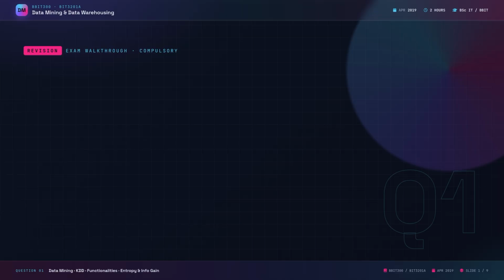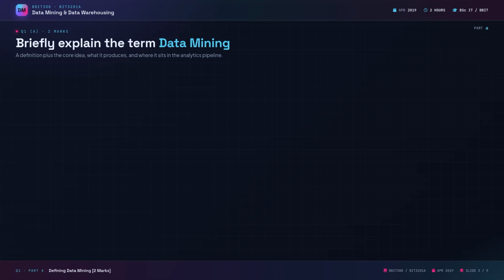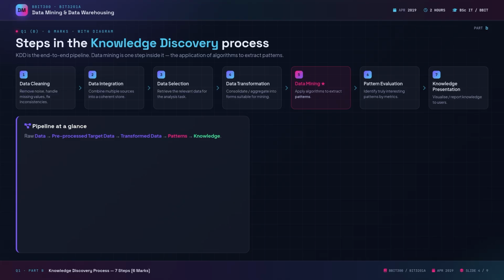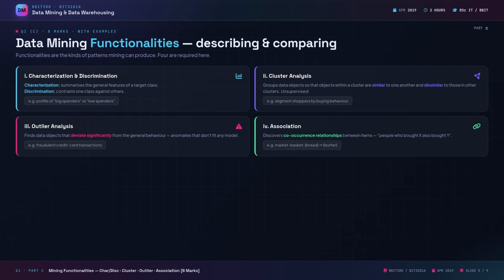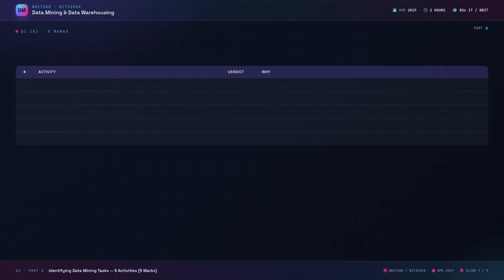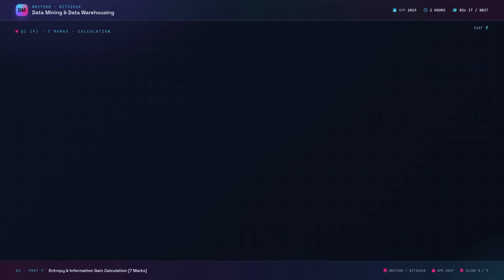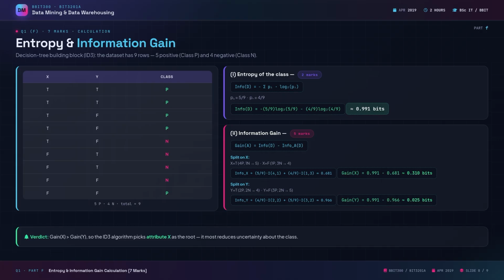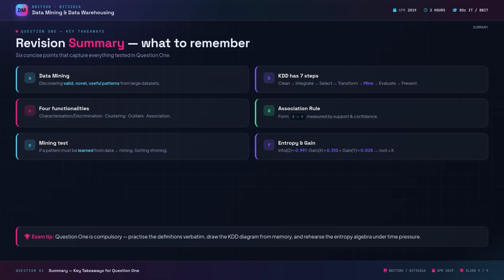Data Mining Revision: Q1 — KDD Process, Functionalities & Information Gain (Worked)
Full worked revision of QUESTION ONE from the BBIT300 / BIT3201A Data Mining & Data Warehousing exam (April 2019). This is the COMPULSORY question — worth 20 marks — so mastering it is essential.

WHAT THIS VIDEO COVERS (Q1, 20 marks)
  (a) Definition of data mining                                            [2]
  (b) Steps in the Knowledge Discovery in Databases (KDD) process + diagram [6]
        data characterisation & discrimination, cluster analysis,
        outlier analysis and association                                   [8]
  (d) Association rules explained with a worked example                    [2]
  (e) Classifying activities as data mining vs. non-data-mining tasks      [5]
  (f) Entropy & information-gain calculation on an X,Y class dataset       [5]

I walk through every sub-question with diagrams and worked calculations, then summarise the key takeaways for fast exam recall.

INSTRUCTIONS for this exam paper: Answer Question One AND any other TWO questions.
So Q1 is mandatory — make sure you can do every part.

  • BBIT300 / BIT3201A students (full-time, part-time & distance learning)
  • Any introductory Data Mining / Data Warehousing course
  • Quick revision before finals

⏱ CHAPTERS
  00:00  Introduction & question roadmap
  00:45  (a) What is data mining?
  01:40  (b) KDD process steps (with diagram)
  04:10  (c) Data mining functionalities
  07:30  (d) Association rule example
  08:50  (e) Data mining vs. non-data-mining tasks
  11:20  (f) Entropy & information gain (worked)
  14:30  Summary & exam tips

  Q2 — Data Warehousing & OLAP
  Q3 — Apriori Algorithm & Association Rule Mining
  Q4 — Data Pre-processing & Dimension Reduction
  Q5 — Decision Trees & ID3 Algorithm